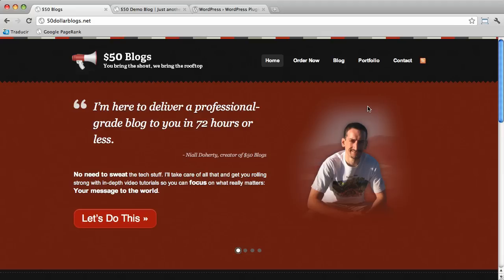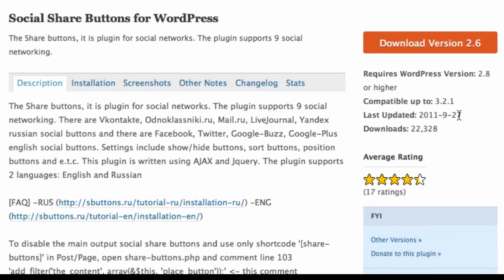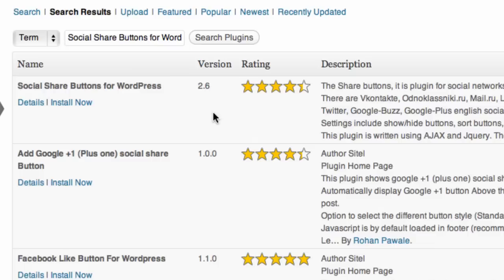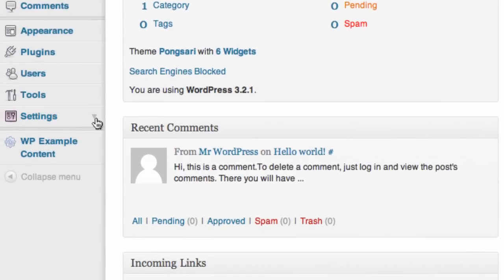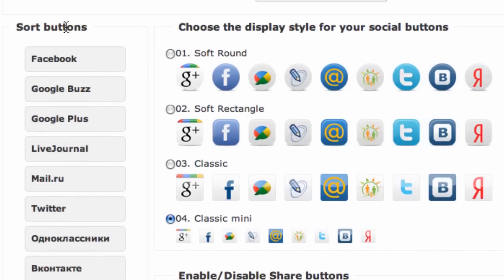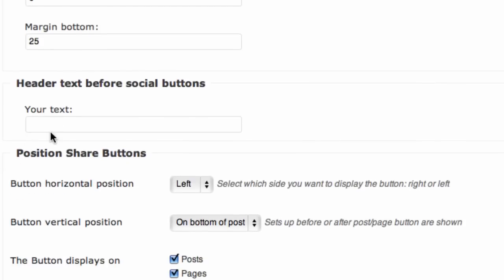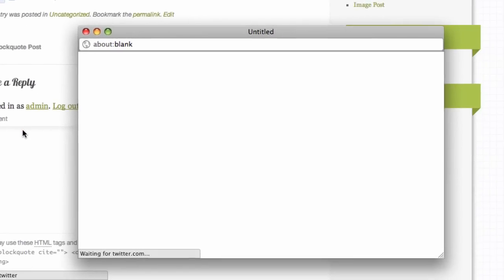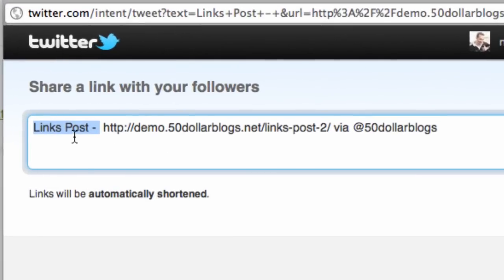How To Add Share Buttons To Your WordPress Blog - $50 Blogs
Highlights from the video:

[0:27] Deciding which plugin to use
[1:05] Installing and activating the plugin
[2:09] Viewing the default display of the share buttons
[2:42] How to access the plugin configuration options
[3:05] Configuring the plugin to suit our needs
[4:49] Testing out the tweet button